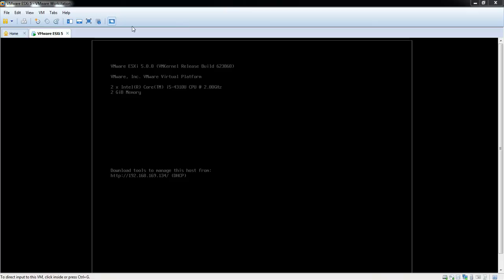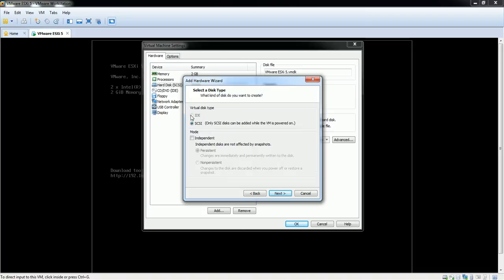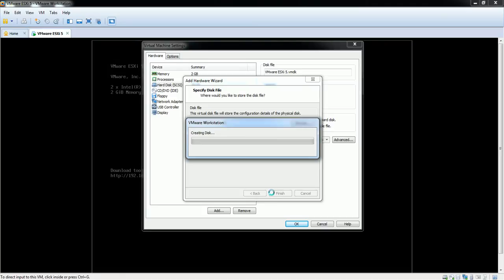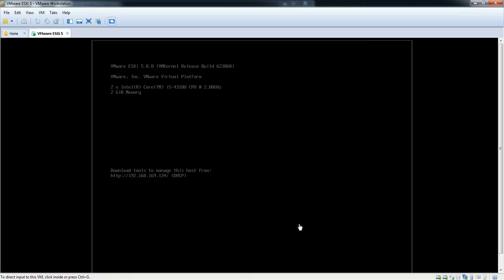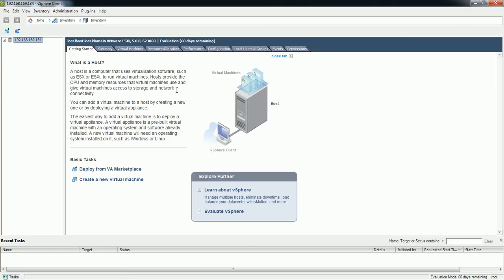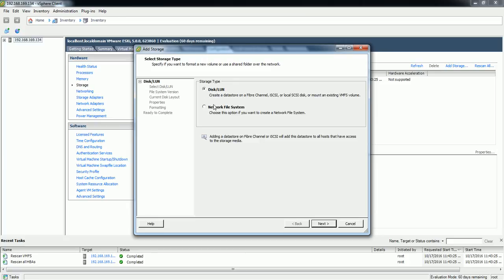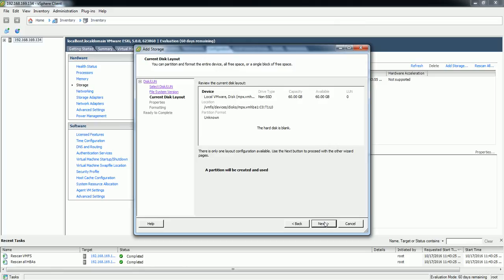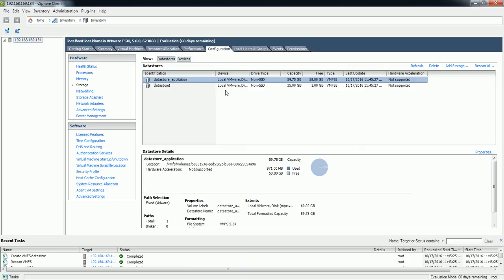Lun addtional in esxi and accessing from vSphere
Adding addtional LUN in esxi and add into vSphere